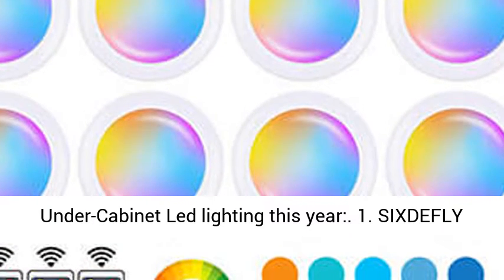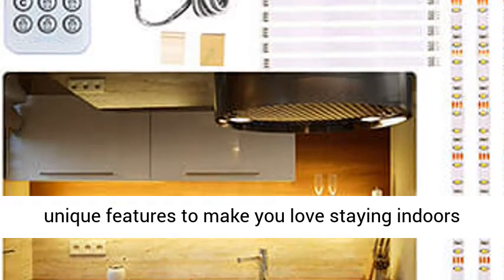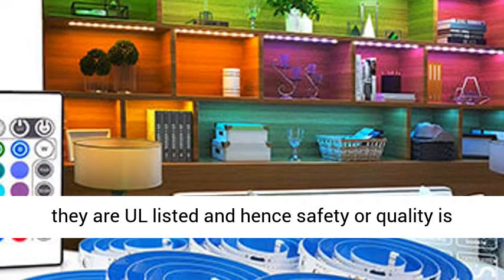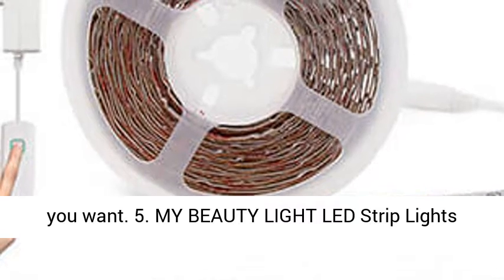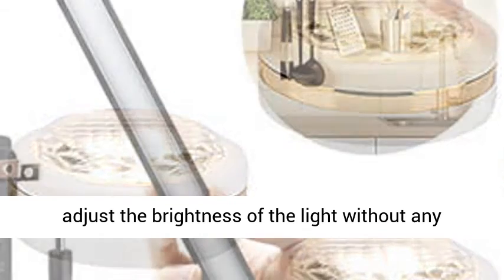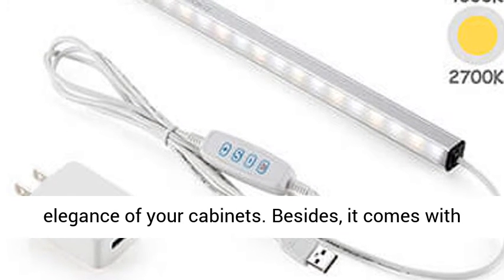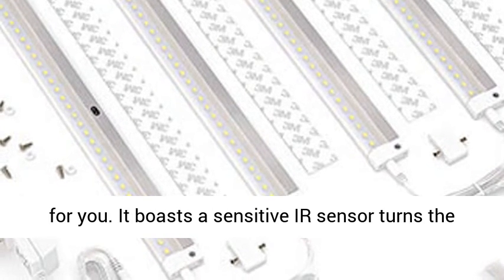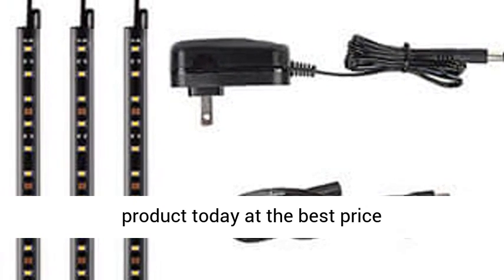Top 10 Best Under Cabinet Led lighting Reviews (This year)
In this video. you are going to discover Best Under Cabinet Led lighting in the market this year..

 When it comes to selecting the best under cabinet LED lighting for your home, however, it can be overwhelming due to the number of choices

Under Cabinet Lights install beneath cabinets and shelves, are a great way to make your home improvement projects easy and dramatic.

There are about as many under cabinet lighting options as there are ... so you can find the best under cabinet options to suit every area of your home

#1.    SIXDEFLY Wireless Color Changing LED Puck
#2.    Altrolux LED Puck Lights
#3.    MYPLUS Under Cabinet Led Lighting
#4.    Charkee Led Lights for Bedroom
#5.    MY BEAUTY LIGHT LED Strip Lights Dimmable Rope Light
#6.    LEASTYLE Wireless LED Puck Lights
#7.    MYPLUSLED Under Cabinet Lighting
#8.    ASOKO LED Under Cabinet Lighting Bar
#9.    EShine White Finish 4 Panels Under Cabinet Lighting Kit
#10.  TORCHSTAR LED Safe Lighting Kit